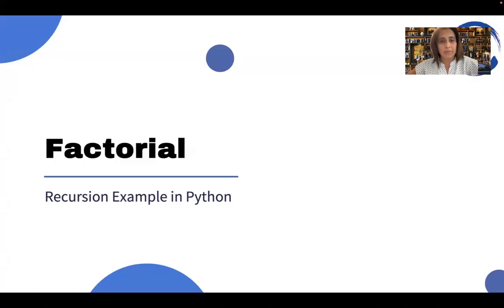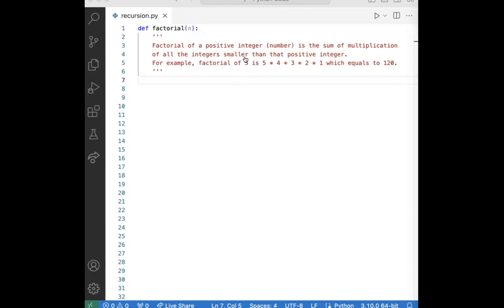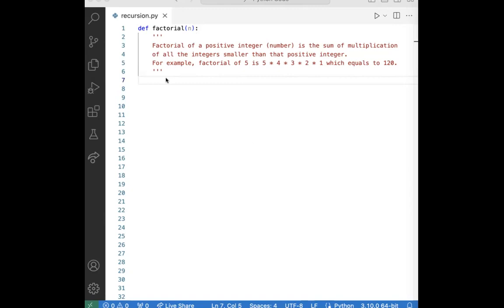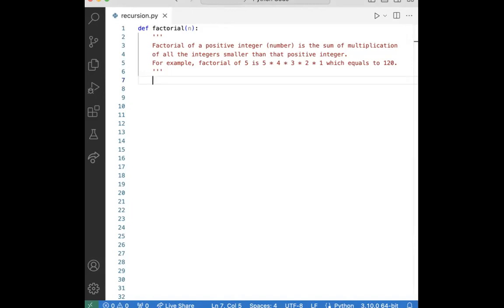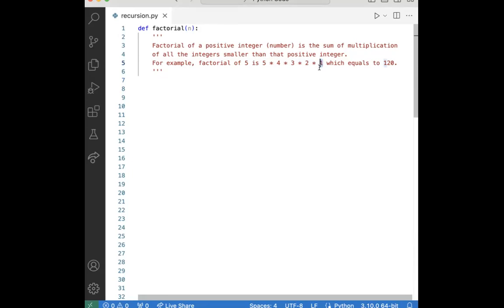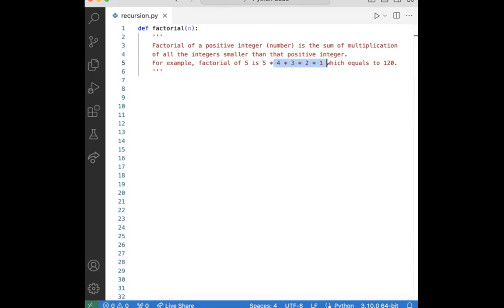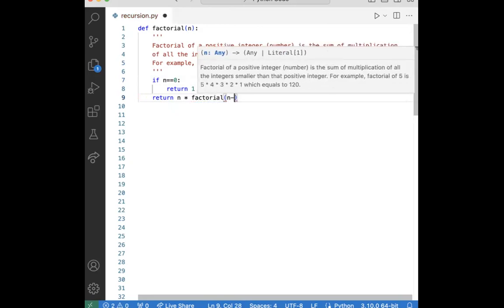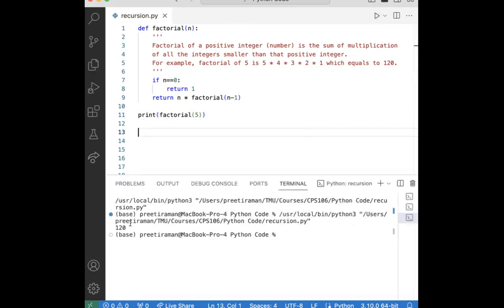Factorial using Recursion (in Python)